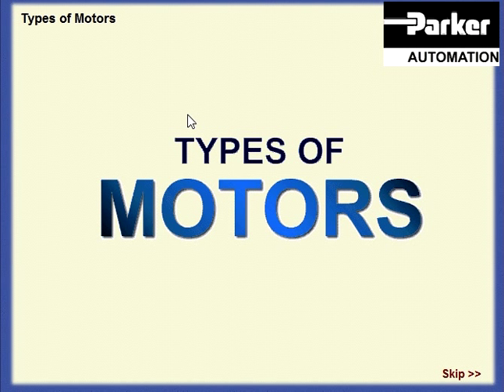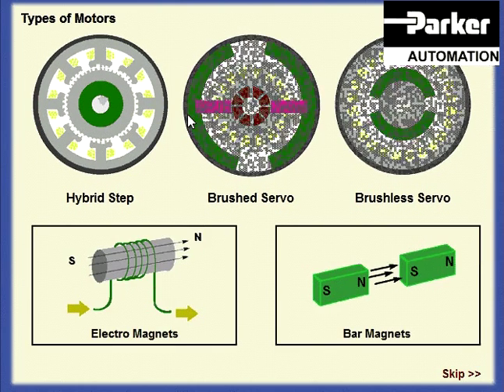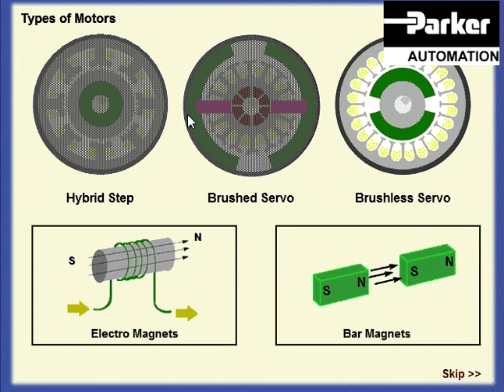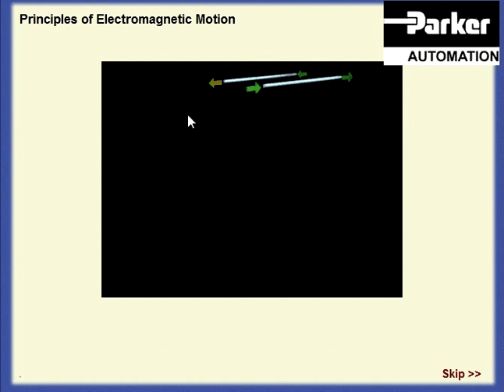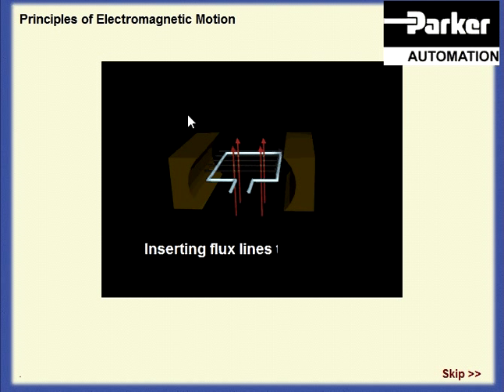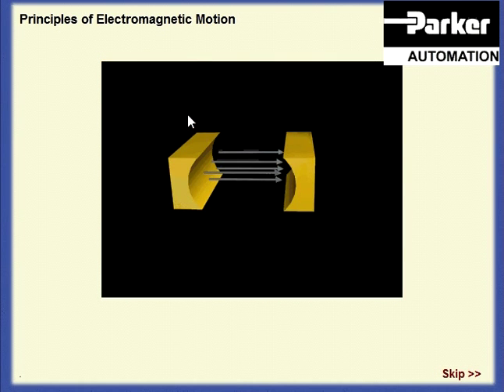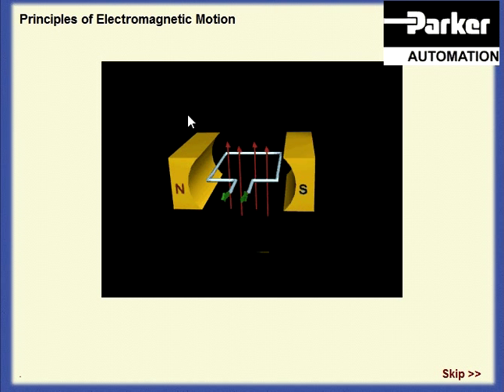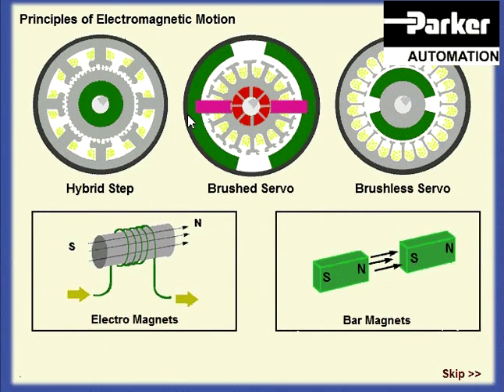How Electric Motors Work: Brushed Servo, Stepper and Brushless Servo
Overview Tutorial on the 3 basic electric motor types